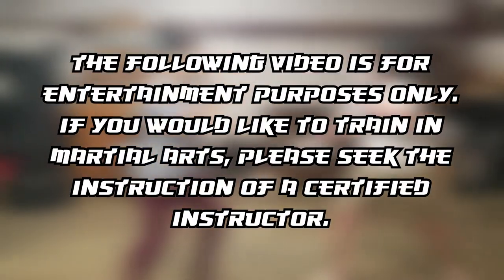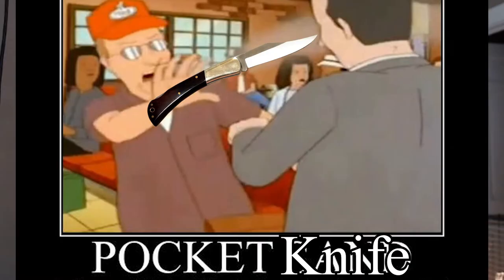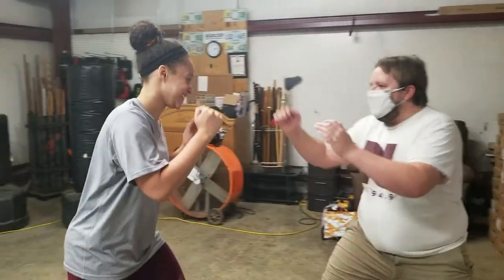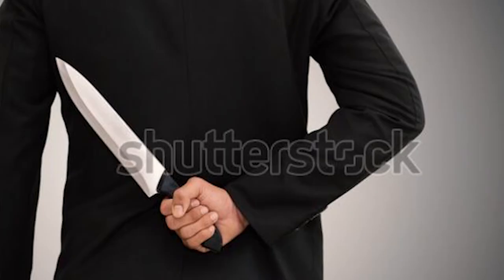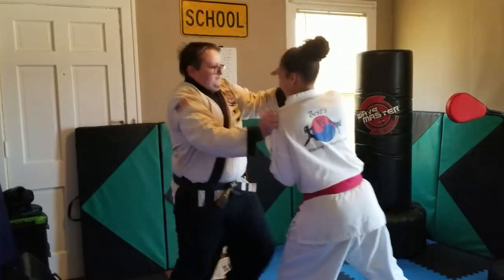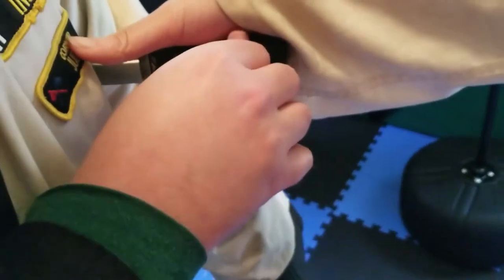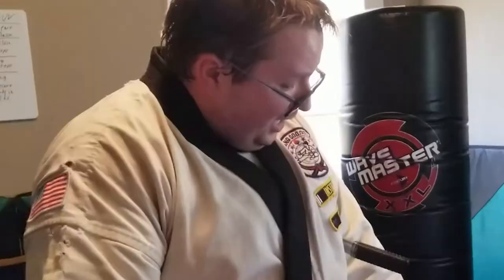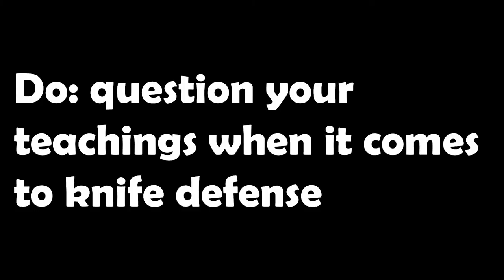Do's and Don'ts: Knife Defense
Looking at some good, and not so good, practices to take into account when learning knife defense.